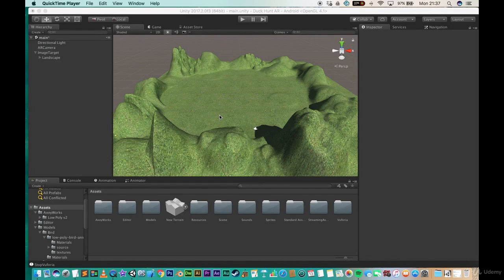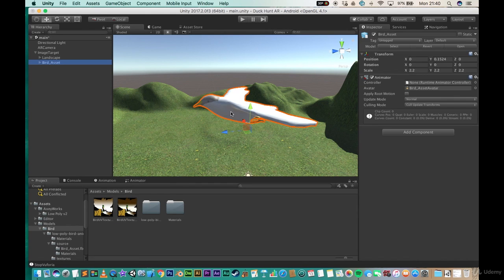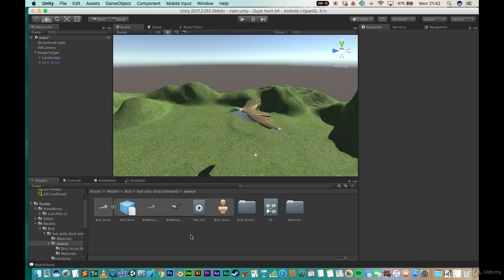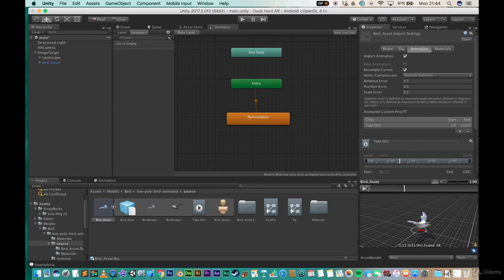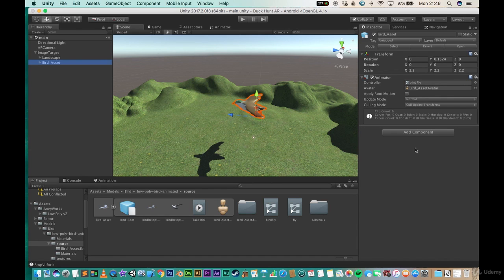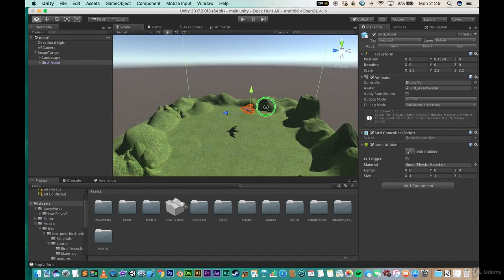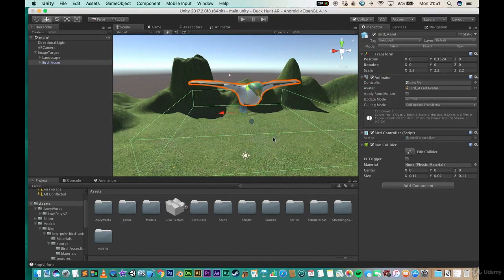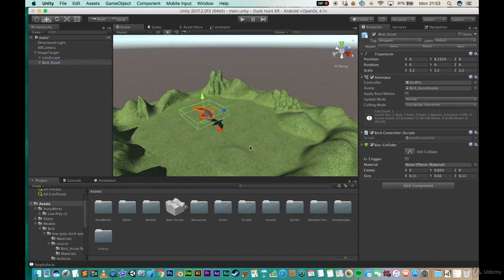3 Adding The Bird Collider